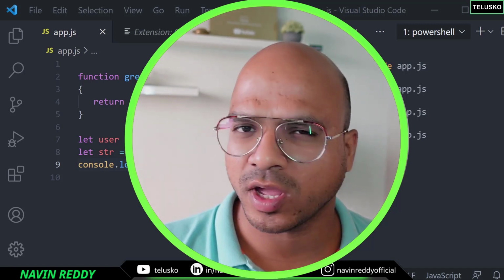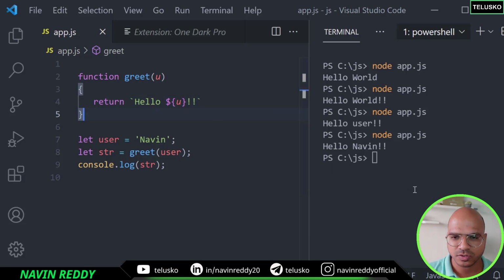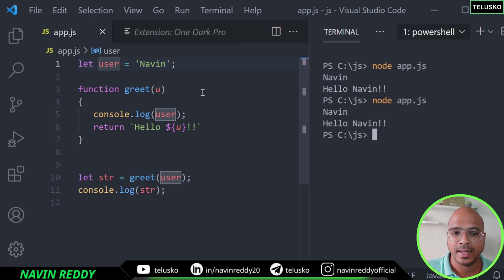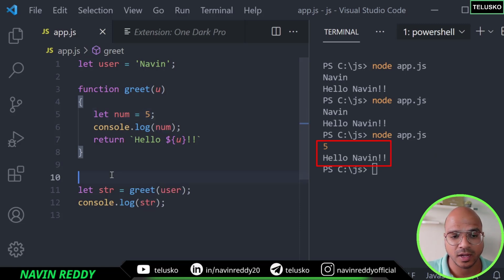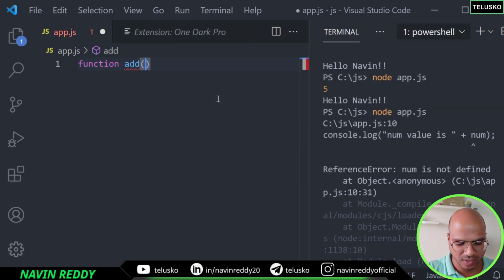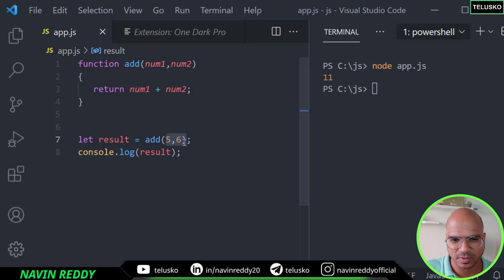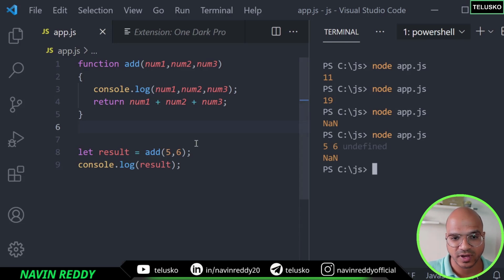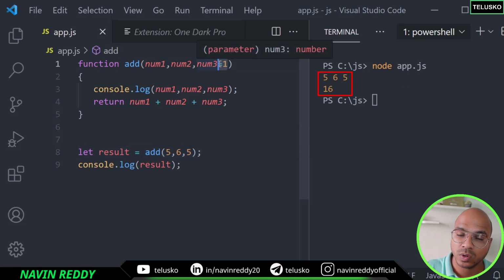#25 Local-Global Variable | Default Value in JavaScript